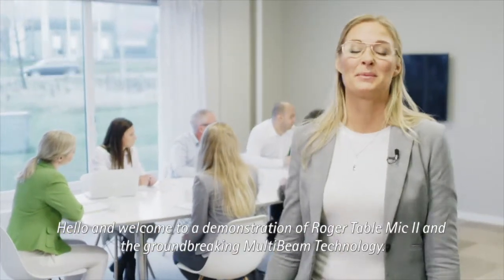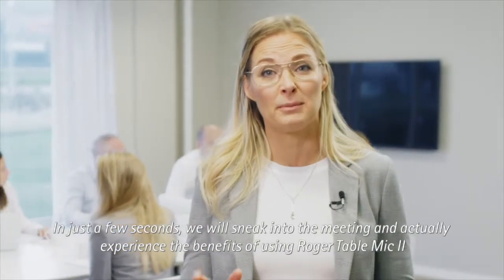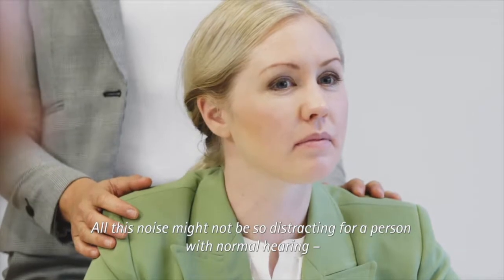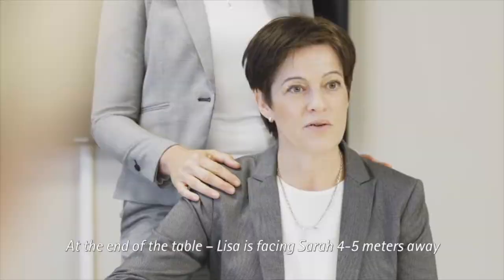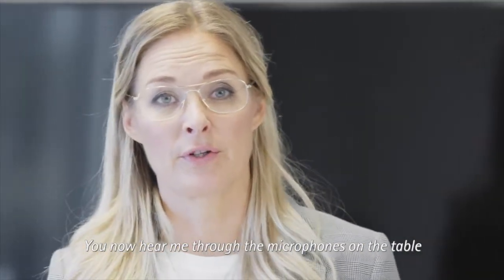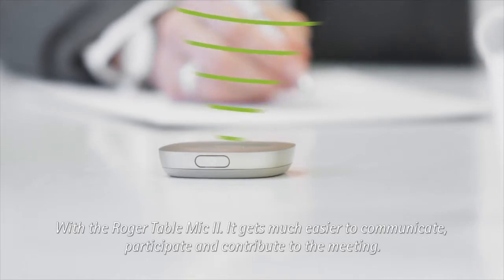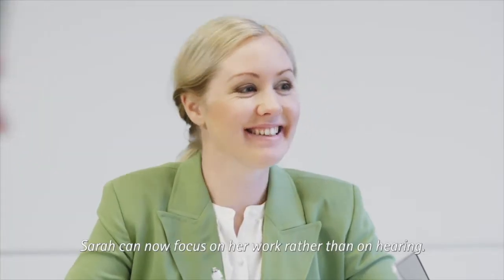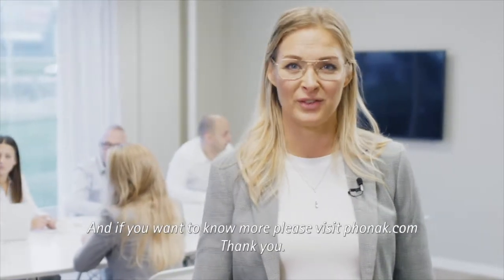Phonak Roger Table Mic - How it works in an office environment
This video shows how a Phonak Roger Table Mic can work in an office environment - Like our videos?